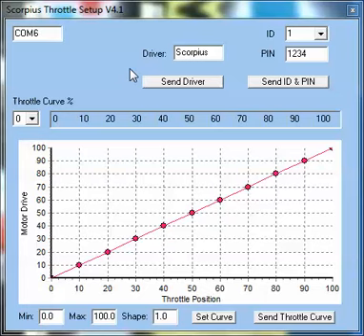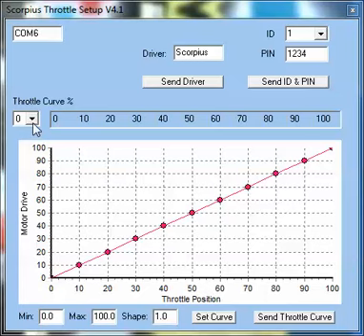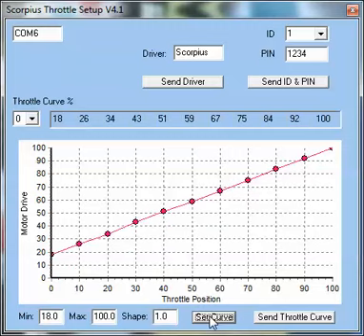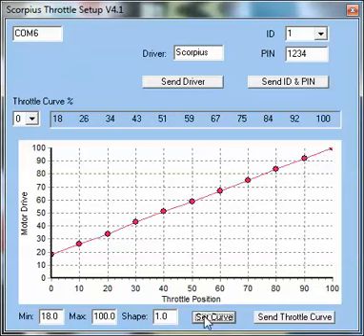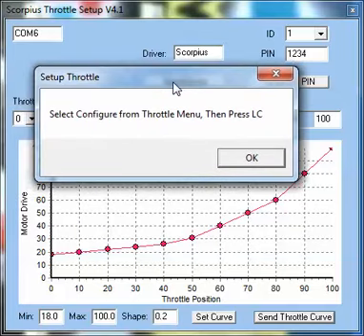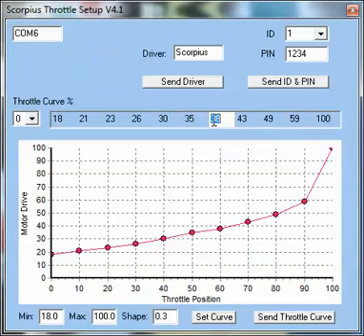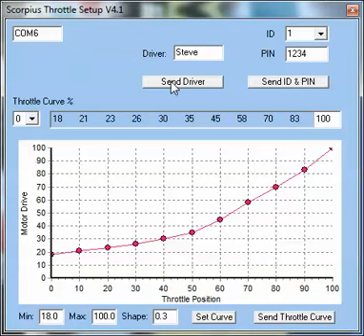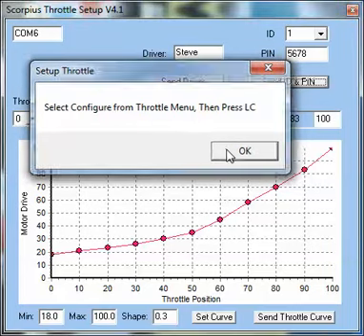Throttle Set up tutorial